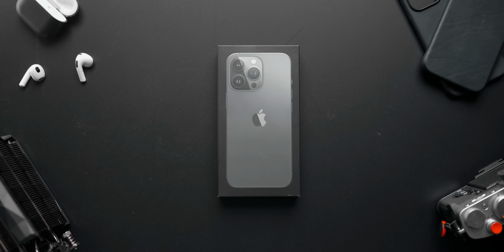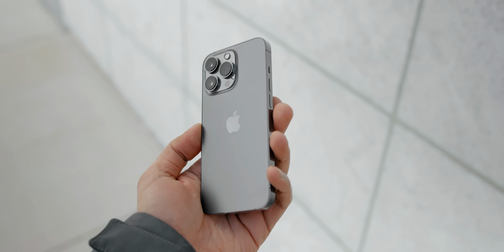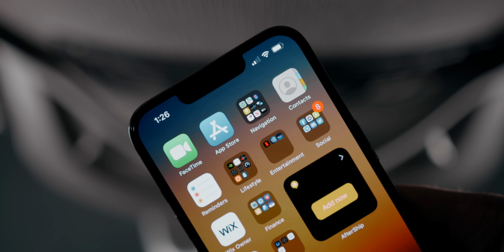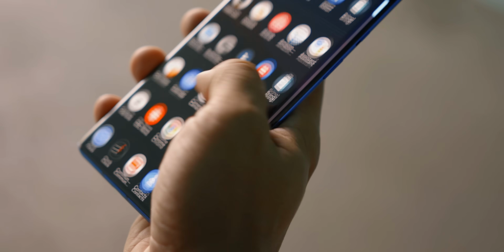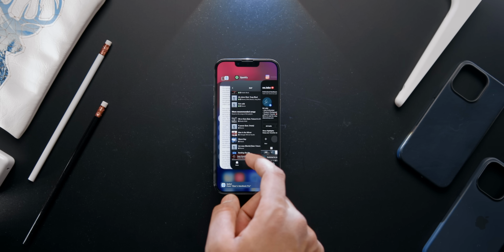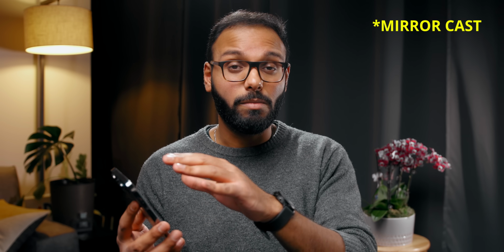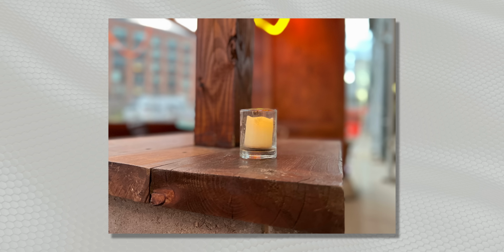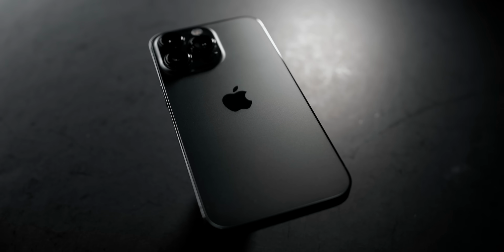My First iPhone - iPhone 13 Pro Long Term User Review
Everyone says the iPhone 13 PRO is one of the best smartphones you can buy and after using the Pixel 6 Pro it was time for a change.  So this is a long term user review of the iPhone 13 Pro, which is the first iPhone I've used.  So let's talk about my experience including switching from Android to iOS, some tips for first-time iPhone users and some iPhone 13 troubleshooting too.

Check out the Corsair Xeneon monitor below:
From Amazon

TIMESTAMPS:
0:00 -  From Android to iOS, the iPhone 13
1:37 - iPhone 13 Pro Build Quality & Design
2:42 - The Best Phone Size?
3:28 - Haptics, Speakers & Call Quality
4:19 - That TERRIBLE Flashlight
4:33 - FaceID is AWESOME!
5:37 - Smooooth Display
6:35 - The Apple Support Experience
7:25 - Sponsor Spot
7:43 - Small Phone…Great iPhone Battery Life?
9:05 - MagSafe for Life!
10:04 - The Lightning Connector Problem
10:39 - Performance & User Experience
11:38 - My iOS RANT!
13:50 - Its an iPhone Ecosystem
14:34 - The iPhone 13 Camera..is OK
17:25 - The Best Video Camera Though
18:06 - My First iPhone Experience.

Review unit purchased by Hardware Canucks. As per Hardware Canucks guidelines, no review direction was received from manufacturer.